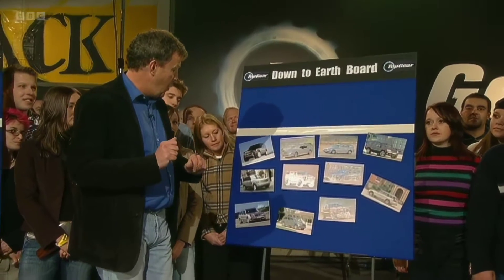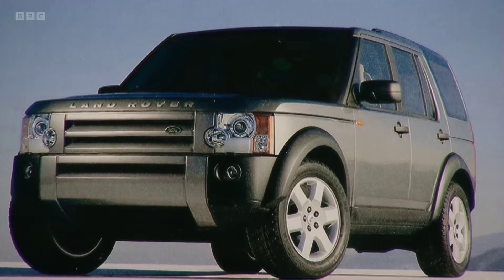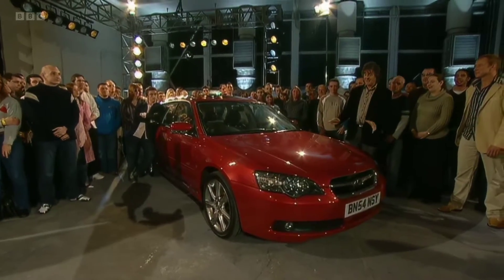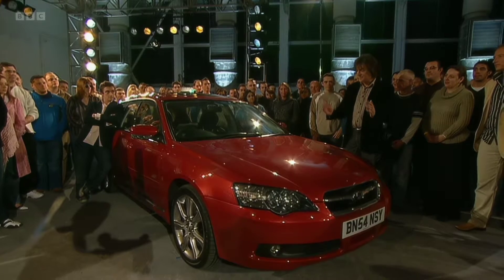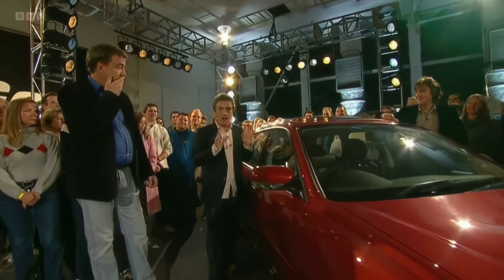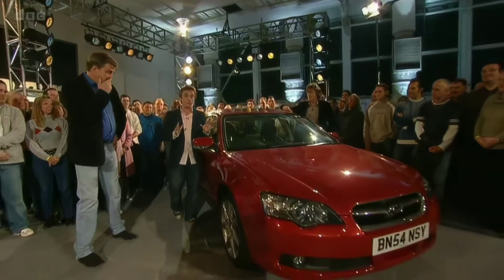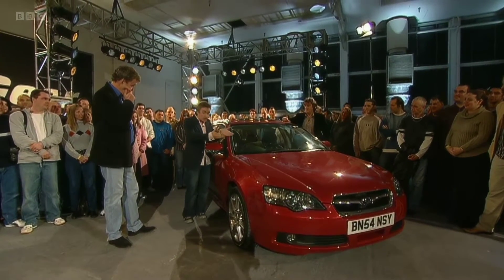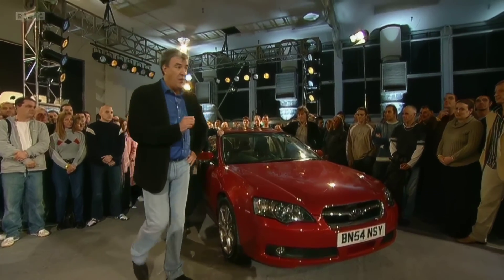"Exact noise a dead pheasant makes when it hits the ground" - Top Gear Series 5 Episode 5 (2004)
Originally broadcast: 21 November 2004

960x540 50fps version from iPlayer upscaled to 1080p